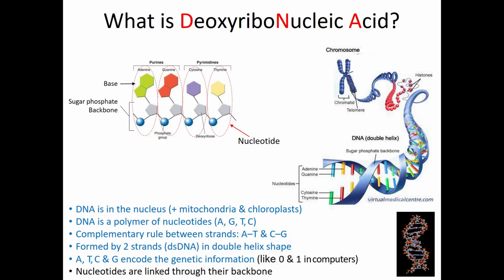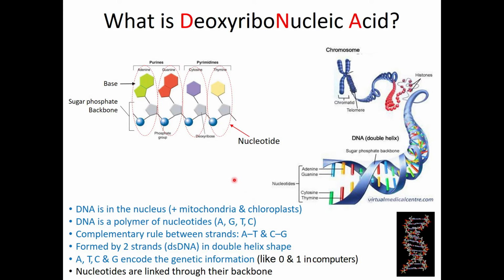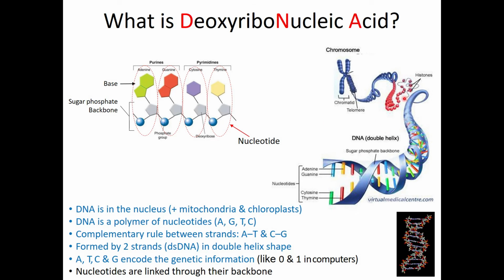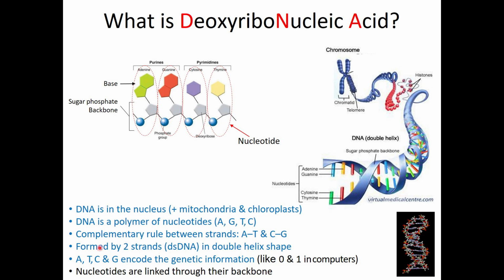What is DNA